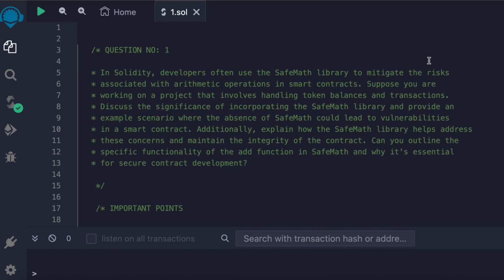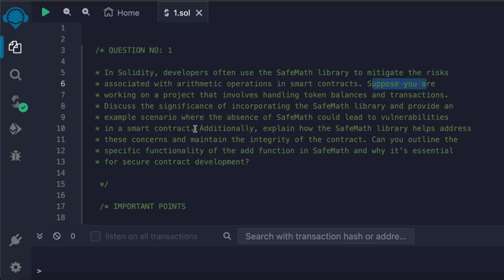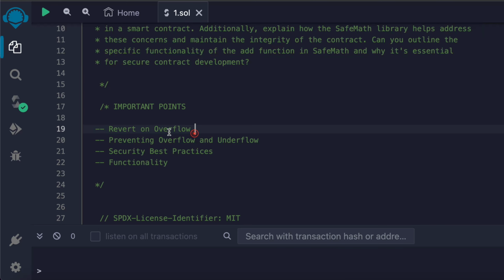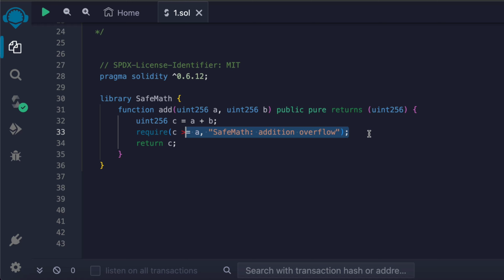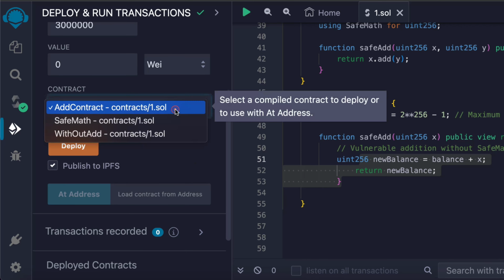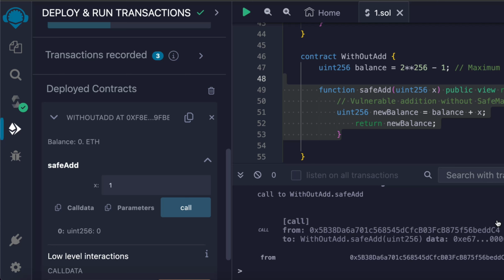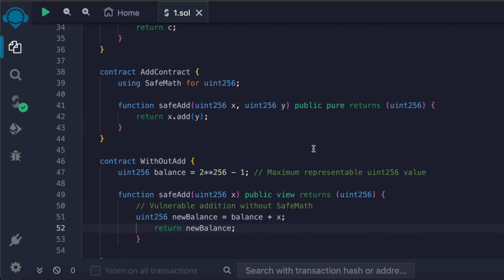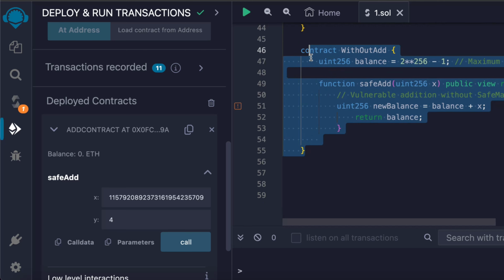Solidity Interview Question & Answer | Effect Of Overflow In Solidity Smart Contract | Code Example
Solidity Interview Question (Code Example)

In Solidity interviews, candidates are often grilled on the potential pitfalls of smart contract development, including the critical topic of overflow. This involves numeric overflow, where a variable exceeds its maximum representable value, potentially leading to unintended consequences. Understanding the impact of overflow is crucial, as it can compromise the security and functionality of a Solidity smart contract. Candidates are expected to discuss preventive measures like SafeMath library usage and demonstrate code examples illustrating the dangers of unchecked arithmetic operations. This ensures developers grasp the significance of safeguarding against overflow vulnerabilities, enhancing their ability to create robust and secure Ethereum-based applications.

Workout Video: